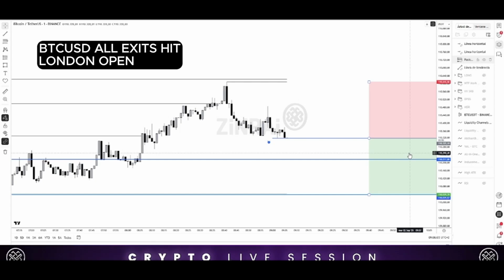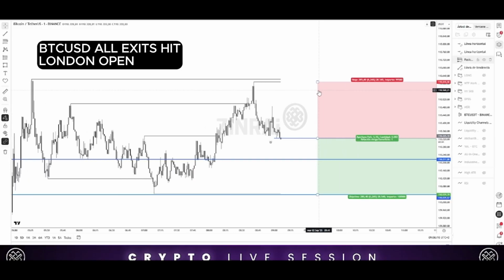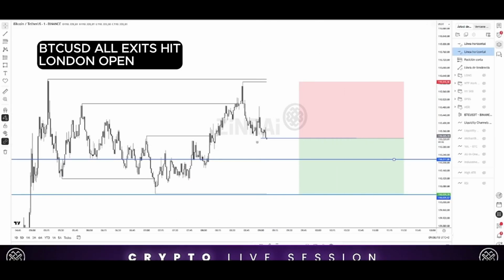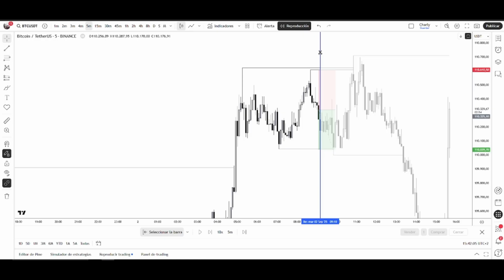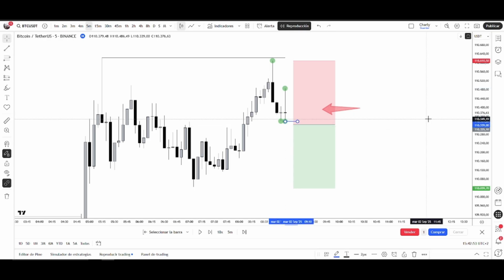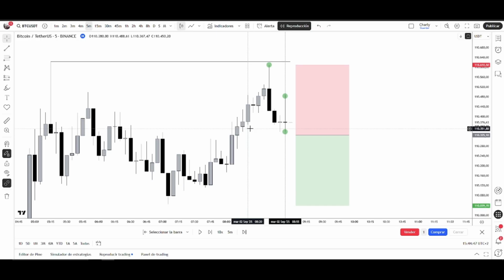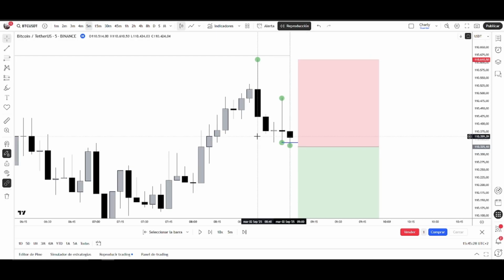M5R METHOD - BTCUSD LIVE ANALYSIS SESSION #30- CHARLY DEL SOL